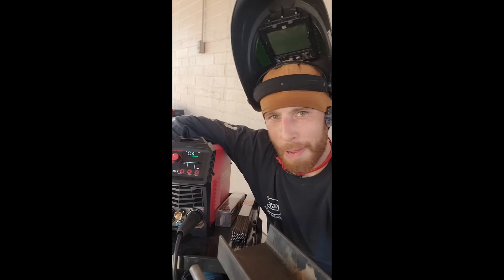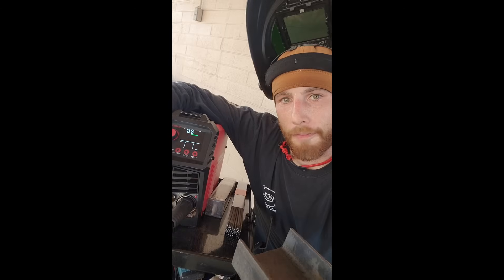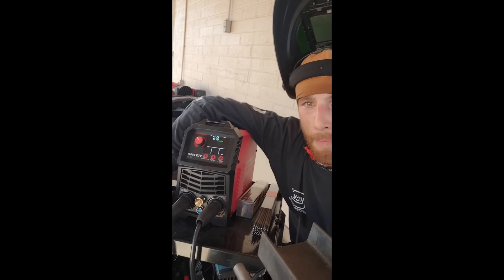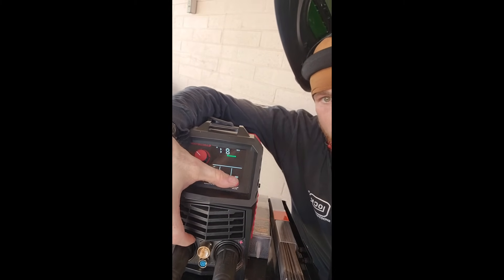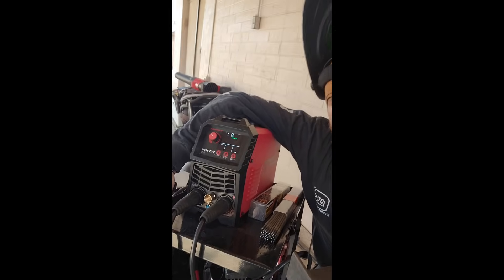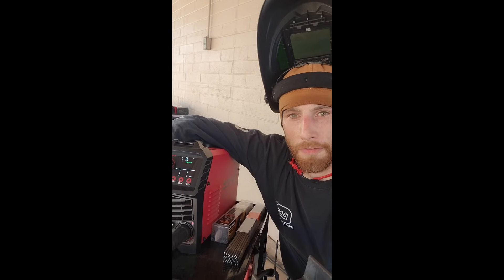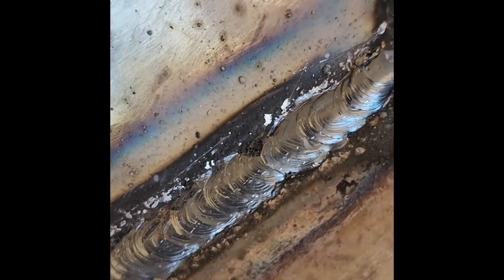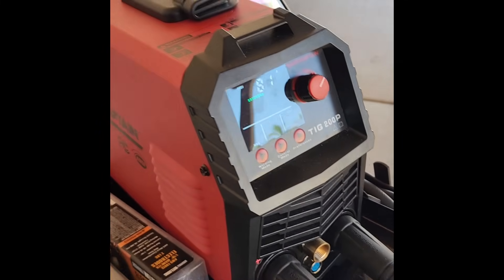Does Arccaptain keep up?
This is the Arccaptain Tig200p running DCEN 6013 3/32" rod. It's 115⁰F out and the machine keeps going. showing it lay down real beads and not stopping because it's hot out.